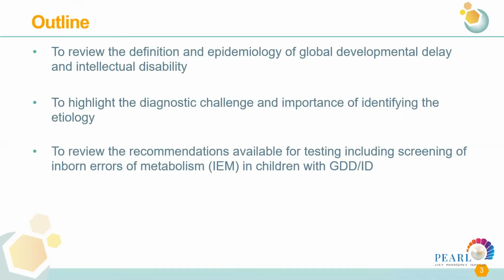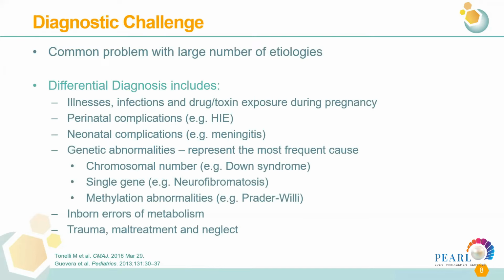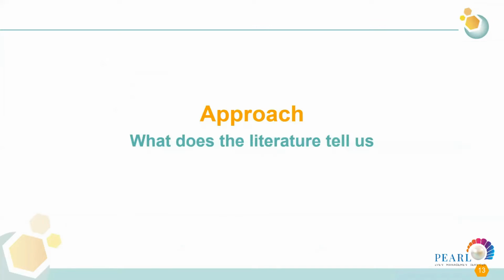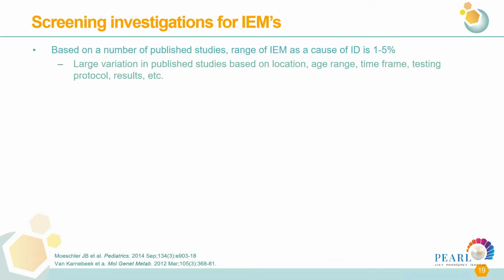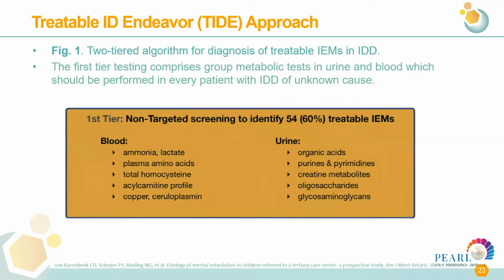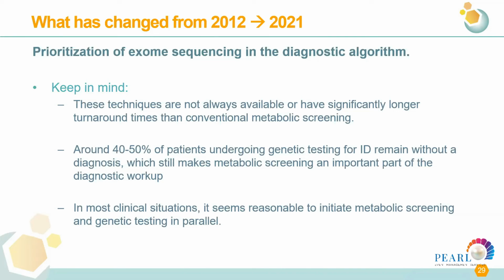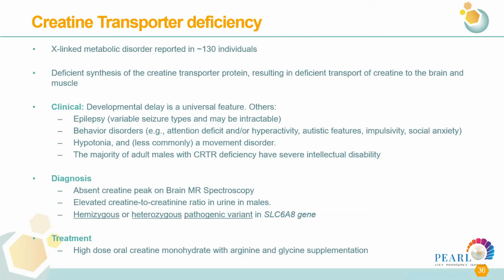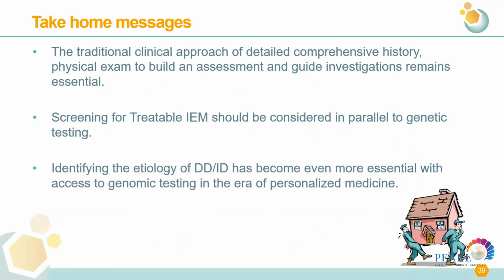Approach to Investigations in Children with Neurodevelopmental Delay - Dr. Amal Mohamed Al Tenaiji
1st International Paediatric Neurodisability & Neurorehabilitation Conference
4-5 November 2022 at Dusit Thani, Abu Dhabi, UAE